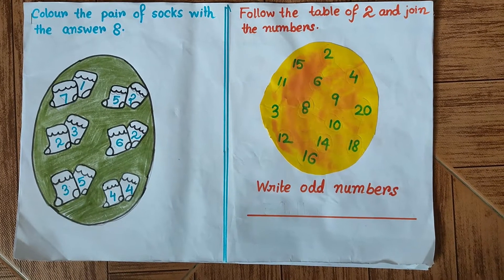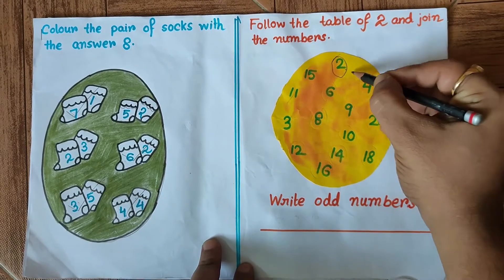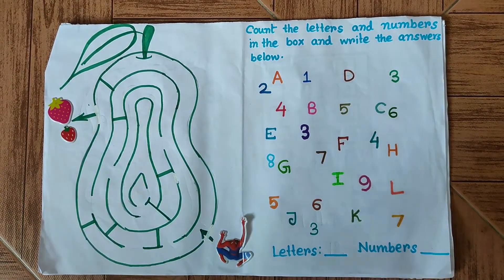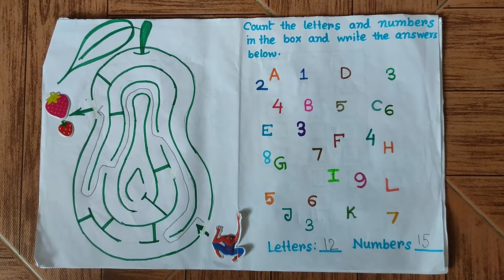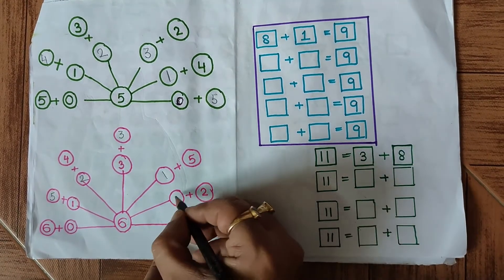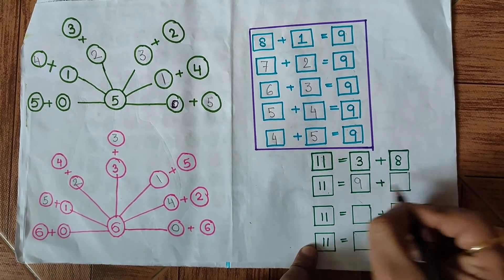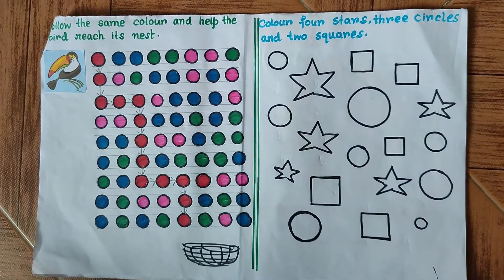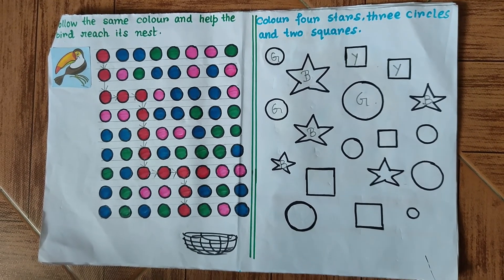Grade 1 maths Worksheets | Addition and substraction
This video will help you in learning maths by solving the problems we are teaching in this worksheet.